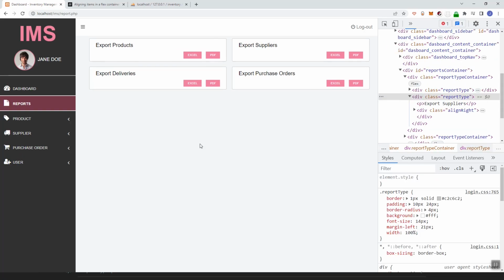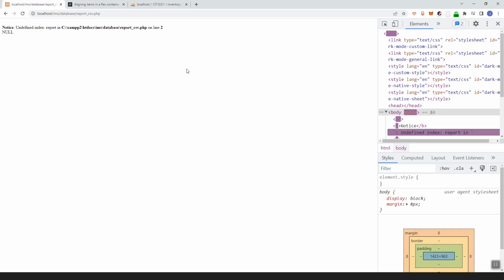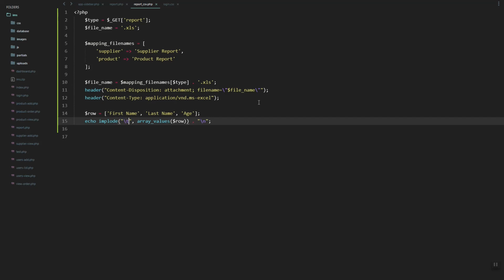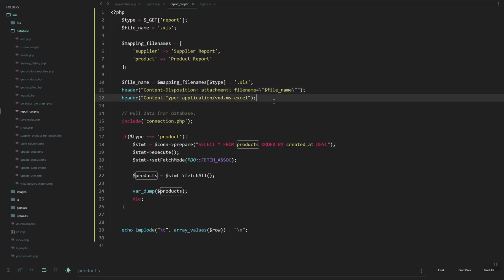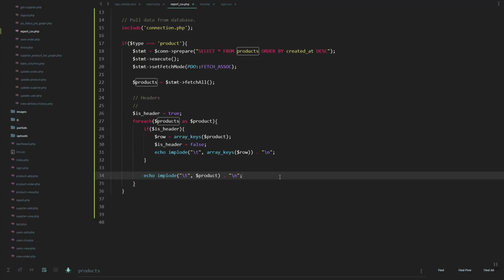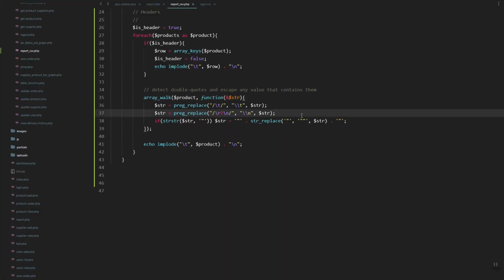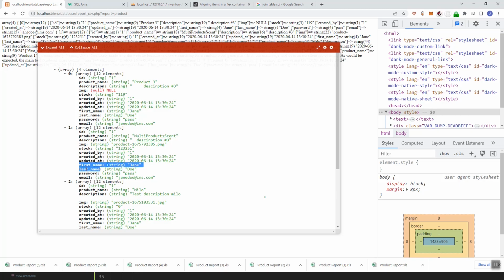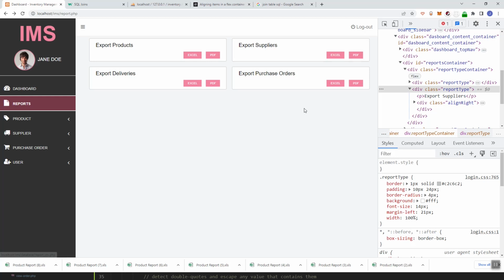PHP Project: Inventory System - How To Export MySQL Database To Microsoft Excel using PHP - PART 2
In this video, we continue our series on exporting database data from MySQL to Microsoft Excel using PHP. In Part 1, we covered the basics of connecting to the database and retrieving data. Now, we'll show you how to format and export that data to Excel, including handling different data types and adding formatting options.

In this tutorial, we assume you have some basic knowledge of PHP and MySQL.

If you have any questions or comments, please leave them below.